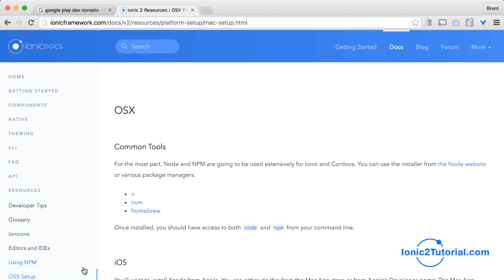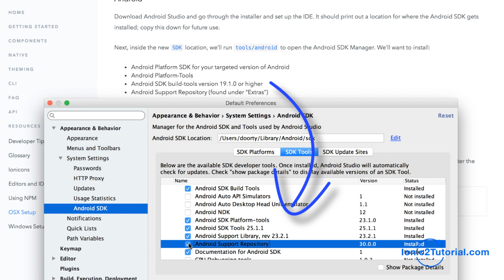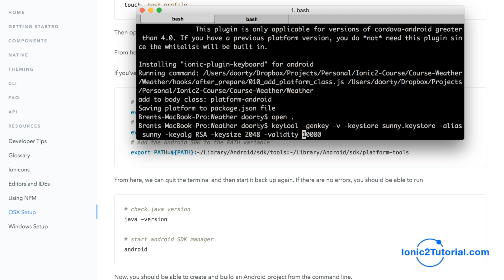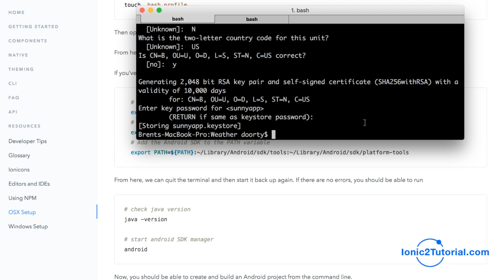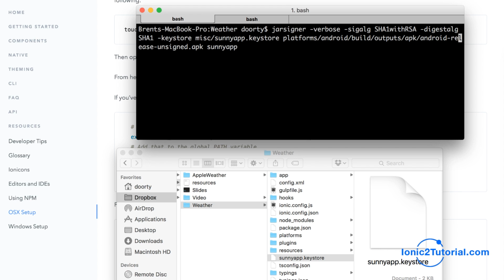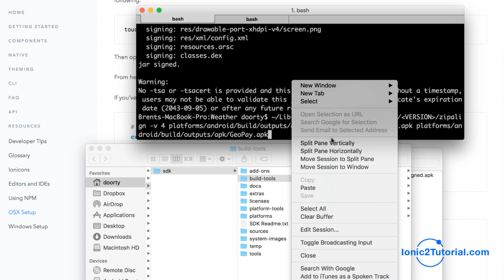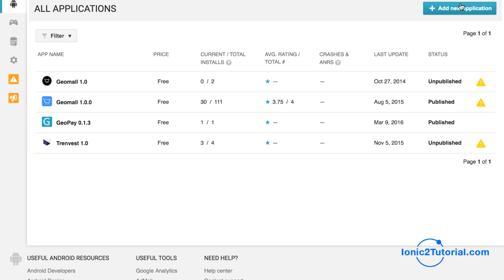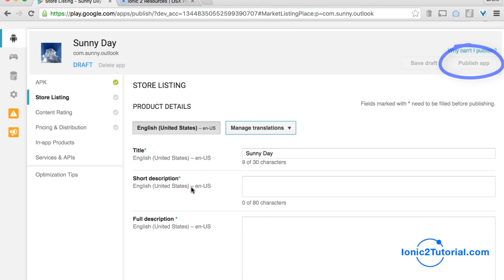Ionic 2 - Weather App - 12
In this lesson we will publish for the Google Play Store:
Setup Android Studio and SDK
Building our app, signing our app, and compressing our app
Upload to the Google Play Store